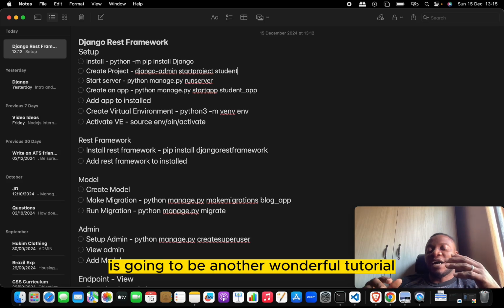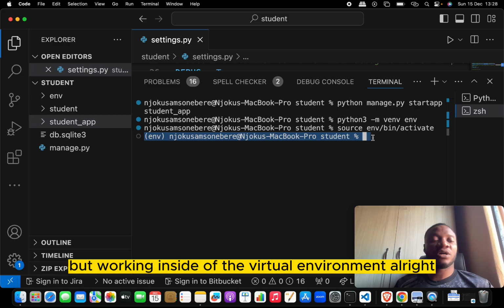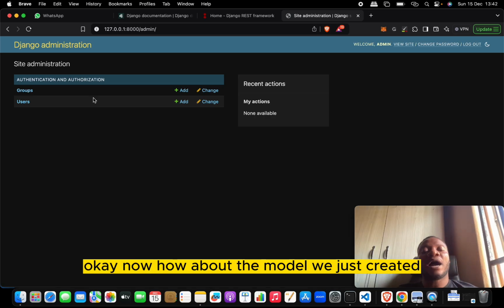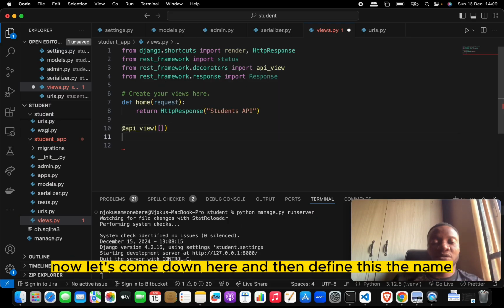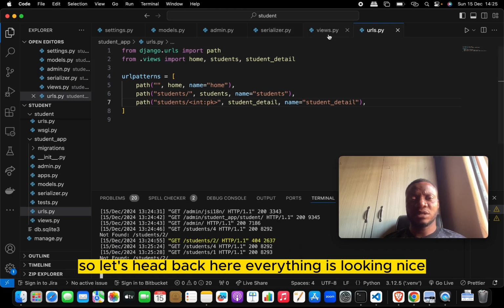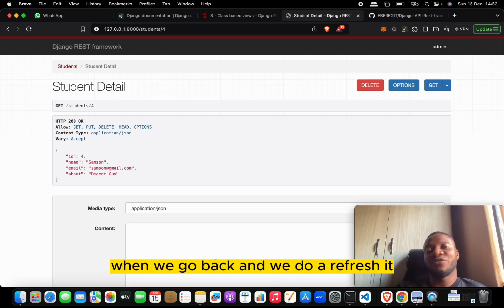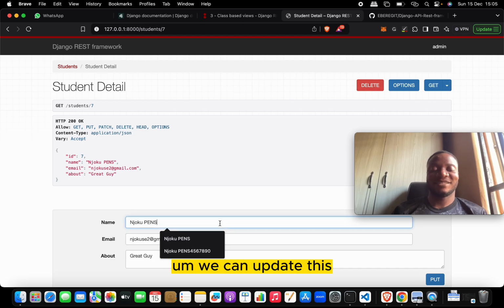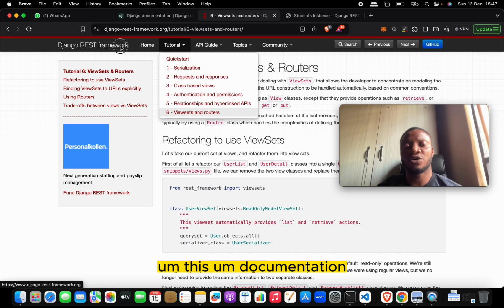Django REST Framework Tutorial | Build REST API Endpoints Step-by-Step | Python Backend Guide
🚀 Learn how to build powerful REST API endpoints using Django REST Framework (DRF)!
In this step-by-step tutorial, you'll discover everything from setting up your Django project to mastering Function-Based Views, Class-Based Views, Mixins, Generics, and Viewsets.

🔎 What You'll Learn:
00:00:00 Introduction
00:00:30 REST API Overview
00:05:50 Setting up a Django Project
00:09:56 Setting up a Virtual Environment (venv)
00:11:05 Django REST Framework Documentation Rundown
00:16:02 Setting up the Django REST Framework
00:17:15 Creating Models
00:20:05 Setting up Django Admin
00:24:20 Function-Based Views and Decorators for API Endpoints
00:49:12 Class-Based Views for API Endpoints
00:57:07 Using Mixins
01:04:14 Generics
01:06:55 Viewsets
01:13:05 Routing
01:15:41 Wrap Up

Whether you're a beginner or a developer looking to expand your skills, this tutorial is beginner-friendly and covers essential topics to get your APIs up and running with Django REST Framework.